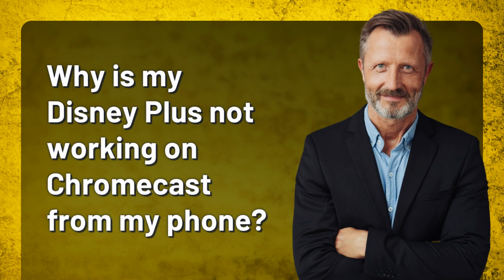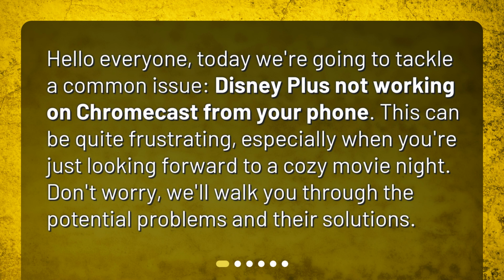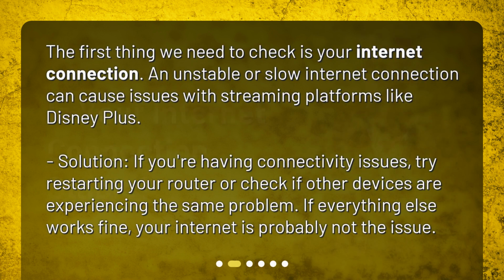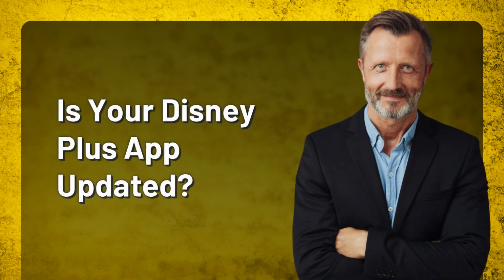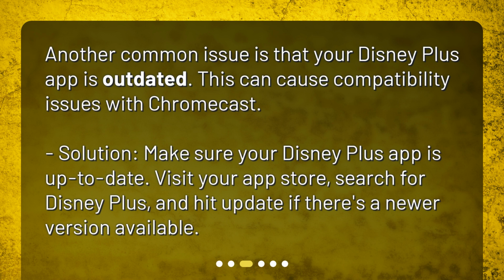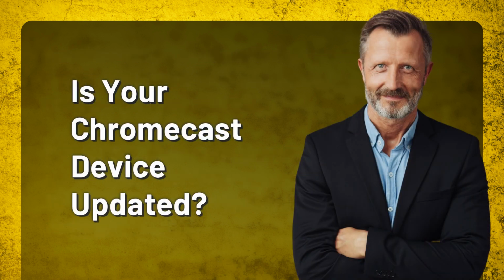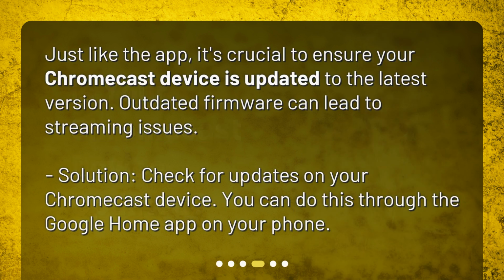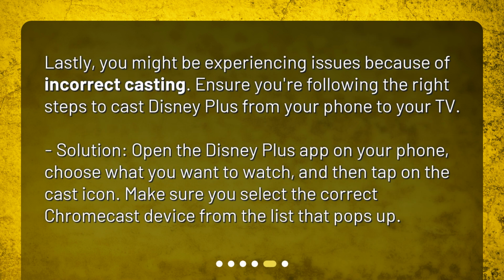Why is my Disney Plus not working on Chromecast from my phone?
Fixing Disney Plus on Chromecast: A Step-by-Step Guide • Having trouble with Disney Plus not working on Chromecast from your phone? Don't worry, we've got you covered! In this step-by-step guide, we'll walk you through the potential problems and their solutions. From checking your internet connection to updating your Disney Plus app and Chromecast device, we'll help you fix the issue and get back to enjoying your cozy movie nights in no time. Don't miss out on this essential troubleshooting guide!

00:00 • Why is my Disney Plus not working on Chromecast from my phone?
00:24 • Is Your Internet Connection Stable?
00:50 • Is Your Disney Plus App Updated?
01:11 • Is Your Chromecast Device Updated?
01:32 • Are You Casting Correctly?